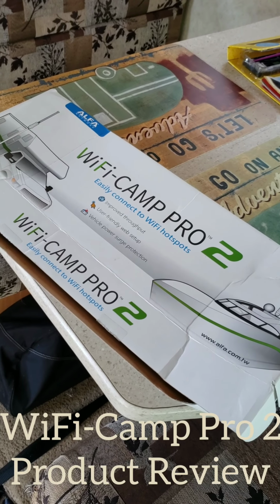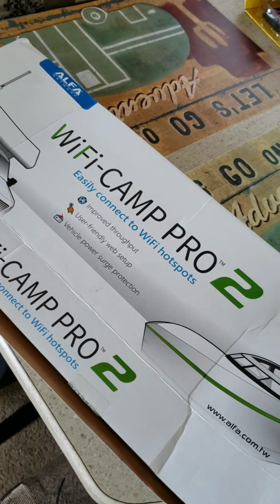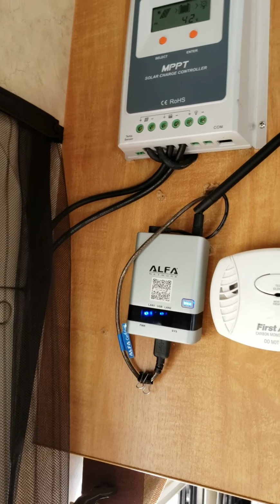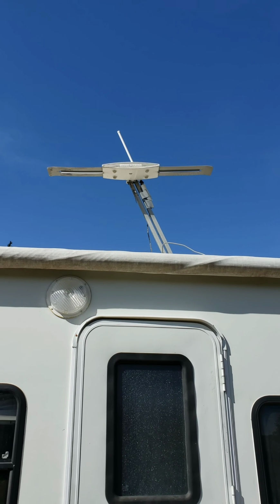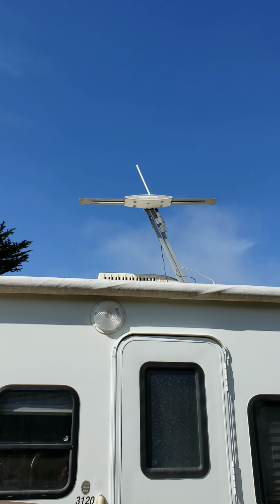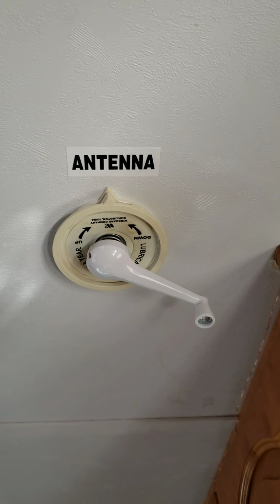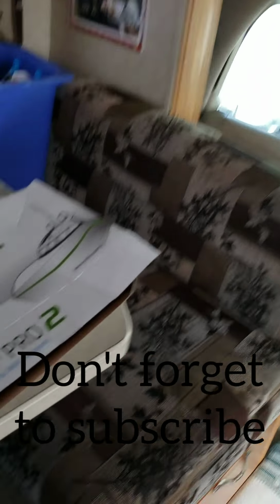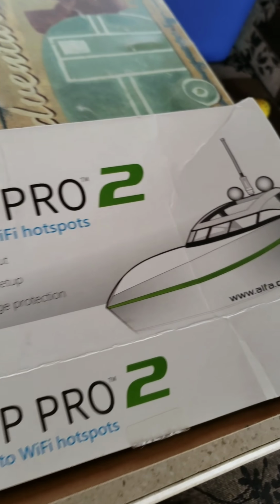WiFi-Camp Pro2 Product Review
We opted to buy the cheaper version of the WiFi Ranger. The WiFi- Camp Pro 2 was way less money than the Wifi Ranger. I can't compare the two but I can tell you that this Product has been working just fine for us.

We invite you to follow our Journey and hope you enjoy our Coastside Family Adventures. We will document living our unconventional  life, post reviews of products we love and campgrounds all over the country. We hope you are inspired by our videos. Our goal is to get families spending time together and exploring the outdoors. The idea is to figure out how to live life to the fullest.

We have designed a few Tshirt over the l

for Blog posts, Campground Reviews and Product Reviews

Some of our favorite items

Camco Portable Propane Outdoor Campfire

Stainless Steel Electric Kettle

Timber Ridge Mystic Falls 14x12 Screen House

Folding Wagon

WiFi Camp Pro

Inflatable Sport Kayak

Kids Lifejacket

O'Neill Wetsuit

Floating Island

Dog travel set

Hydration Backpack

Lounge Chair

Inflatable Bull

Solar Lights

Solar Panels

MPPT Charge controller

WiFi Camp Pro 2

If you like to write us, our mailing address is
Coastside Family Adventures
P.O.B. 370572